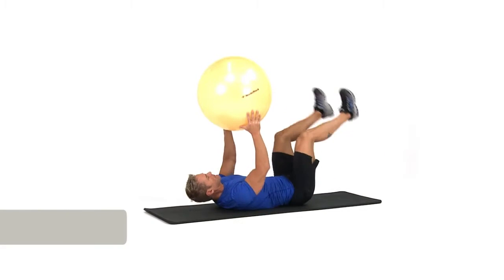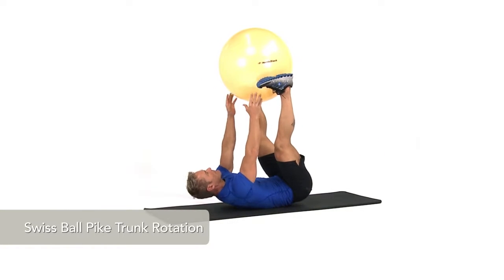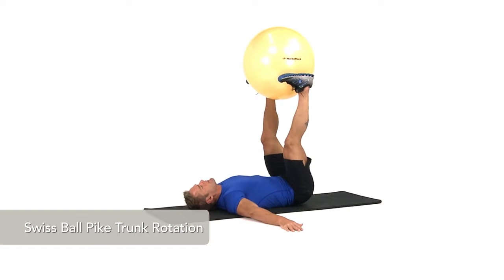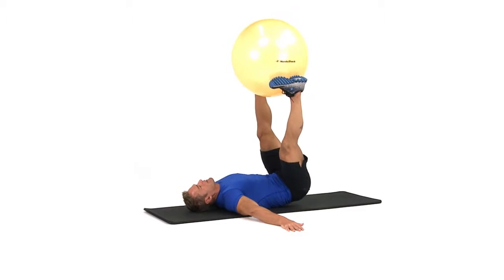Swiss Ball Pike Trunk Rotation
This basic exercise will help build rotational stability and mobility in your core. When sitting on the ball, your knees should be bent 90 degrees with feet flat on the floor.

1. Start by laying on your back with hands out away from sides for stability.
2. With a Swiss ball held between your feet, lift legs straight up, only bending at the hip.
3. Begin to rotate legs left and right approximately 45 degrees. Don't let the ball touch the ground or allow knees to bend.